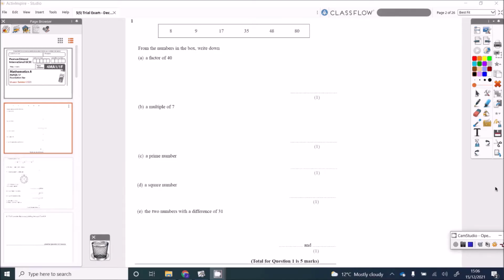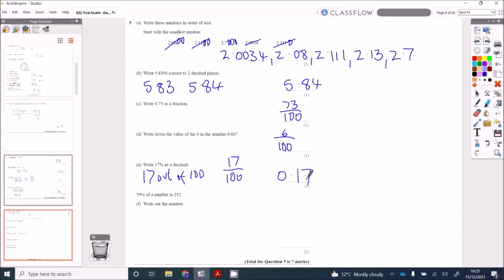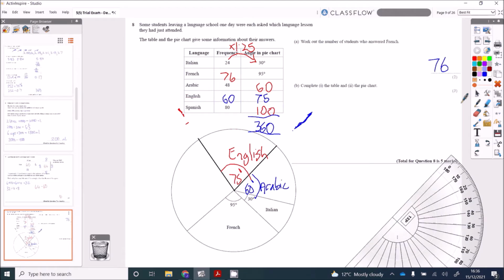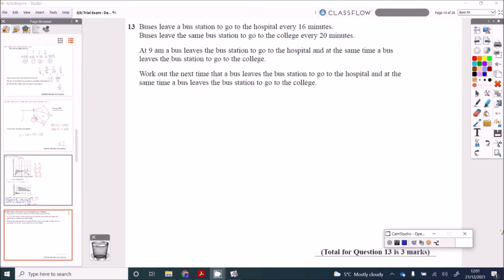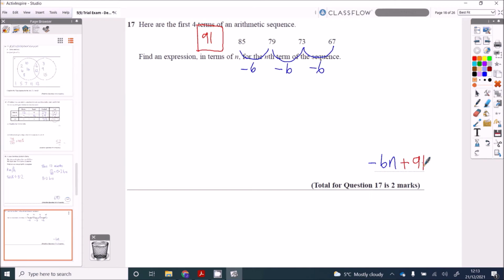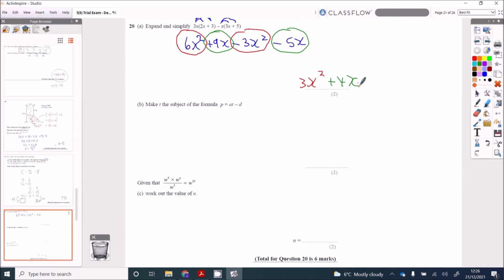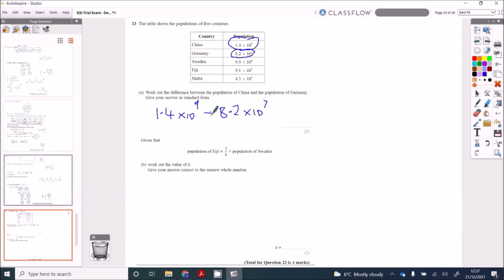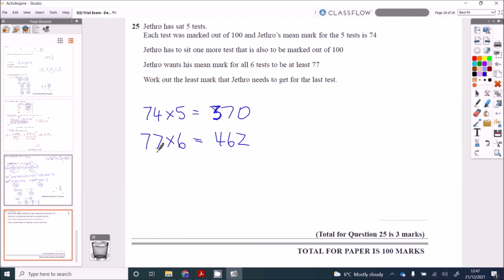Fifth Form Set 5 Trial Exam 1 - December 2021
Q1) 00:00
Q2) 01:57
Q3) 04:06
Q4) 04:49
Q5) 06:01
Q6) 09:39
Q7) 11:17
Q8) 12:47
Q9) 17:42
Q10) 19:40
Q11) 21:26
Q12) 23:28
Q13) 26:10
Q14) 27:40
Q15) 29:29
Q16) 31:44
Q17) 33:48
Q18) 35:48
Q19) 39:02
Q20) 41:51
Q21) 46:15
Q22) 48:55
Q23) 51:39
Q24) 55:08
Q25) 59:50